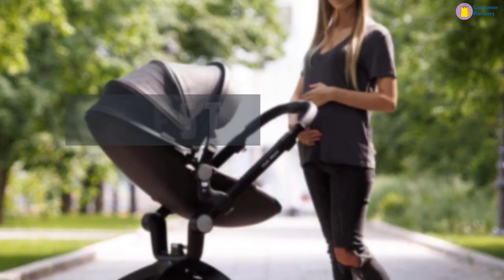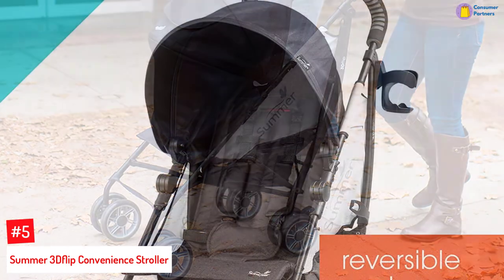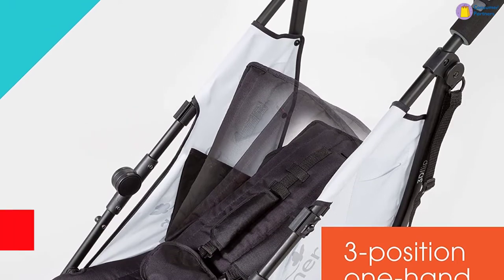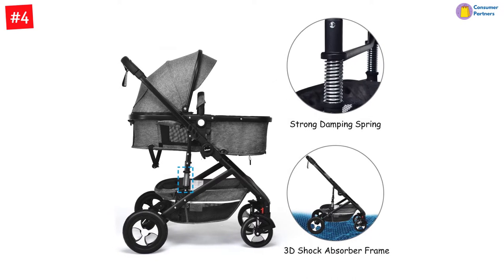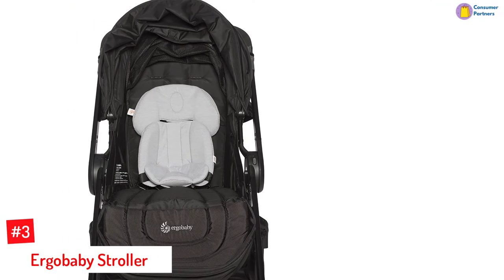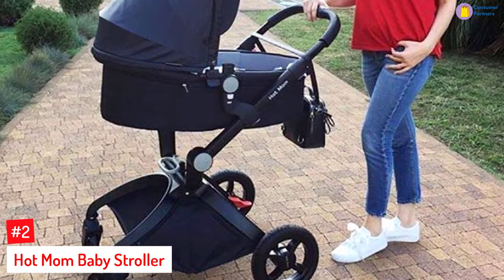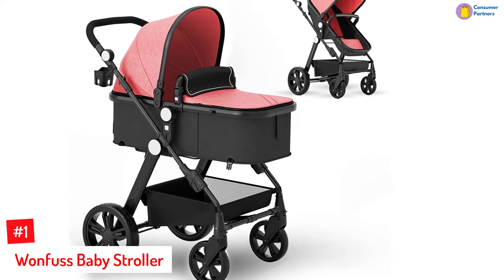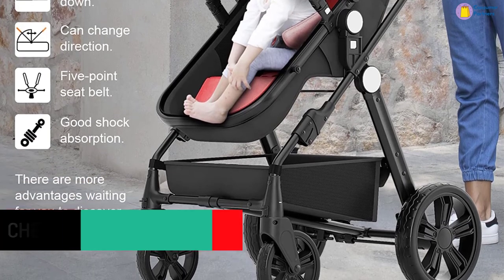Top 5 Best Reversible Strollers In 2022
▶️ The 5 Best Reversible Strollers We recommended  In This video

▶️5. Summer 3Dflip Convenience Stroller.

▶️4. IFANS 2 In 1 Convertible Stroller.

▶️3. Ergobaby Stroller.

▶️2. Hot Mom Baby Stroller.

▶️1. Wonfuss Baby Stroller.

➥ Prime Discounted Monthly Offering
➥ Try Twitch Prime
➥ Amazon Music Unlimited
➥ Try Amazon Home Services
➥ Kindle Unlimited Membership Plans
➥ Create an Amazon Wedding Registry
➥ Try Audible and Get Two Free Audiobooks